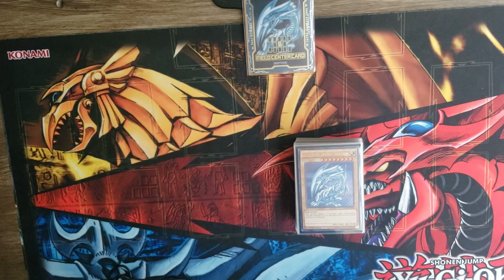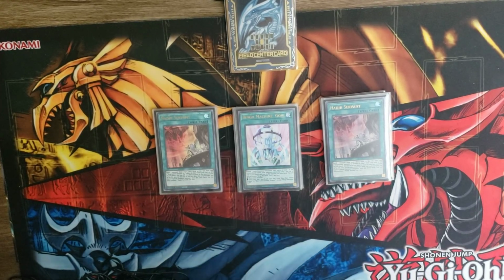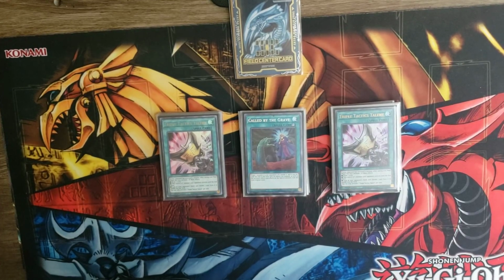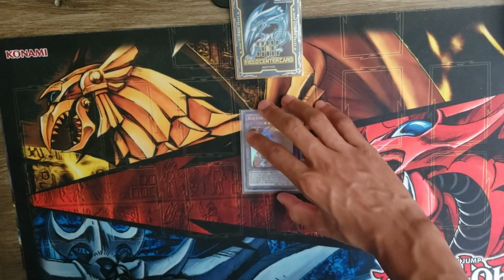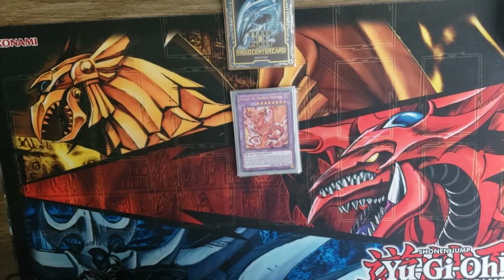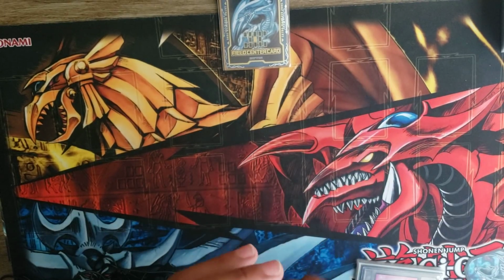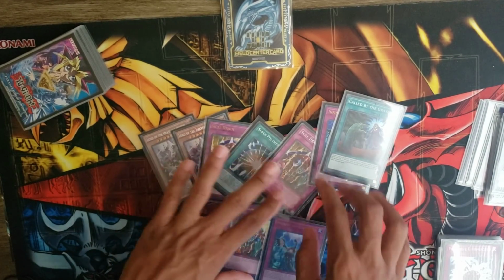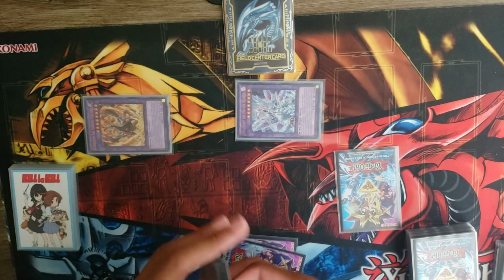Yu-gi-oh! Team Net OTS 1st Place Branded Blue-Eyes Deck Profile + Test Hands and Side Deck Theory!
Salutations! I'm Arim, and in this video, I'm going to be showcasing the deck I used to take first place at my most recent tournament!

I'm an individual content creator, so all revenue gained is through donations! If you'd like to help me keep doing what I do, please consider donating or sharing my videos with your friends!

Yugioh YugiohMasterDuel BEWD Blue-Eyes Yu-Gi-Oh!